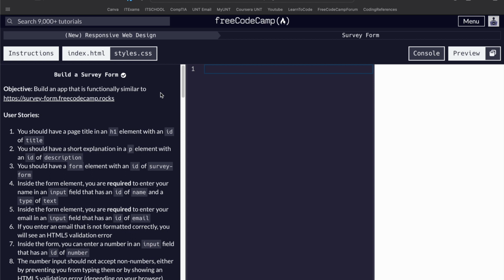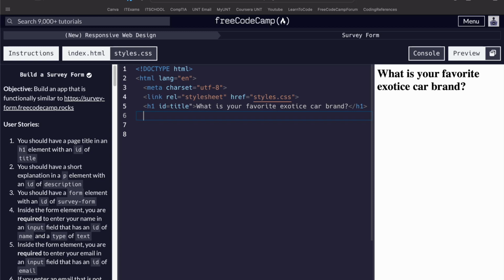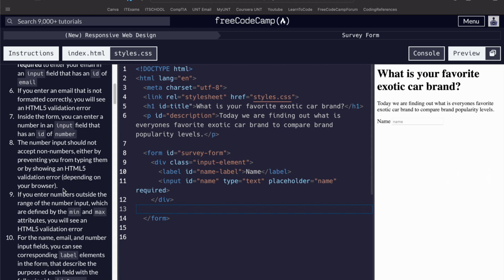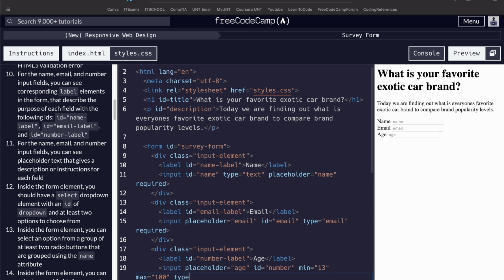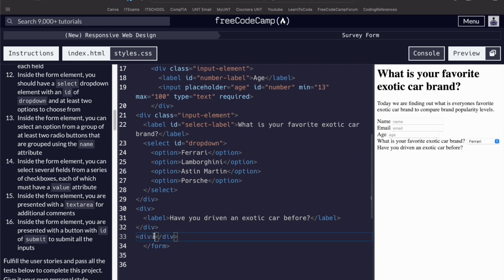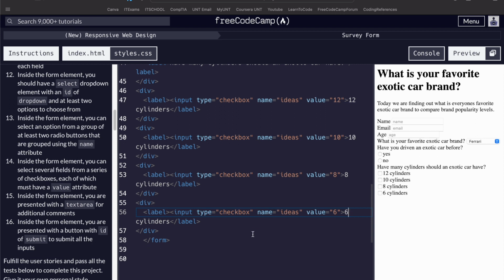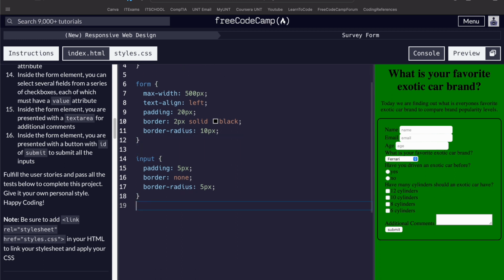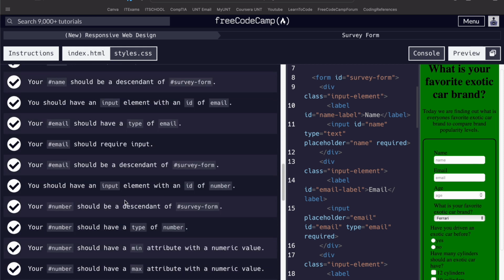FreeCodeCamp - Survey Form Project Solution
For this project, you will build a survey form to collect data from your users.